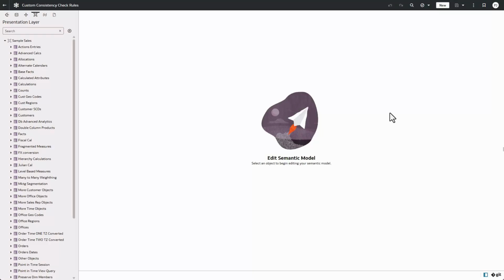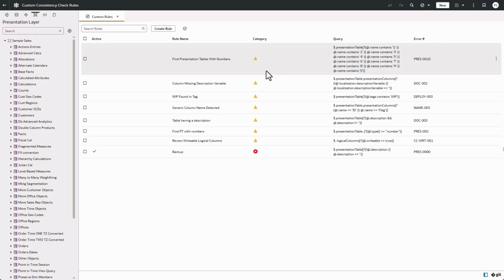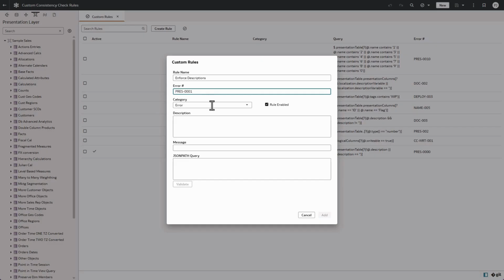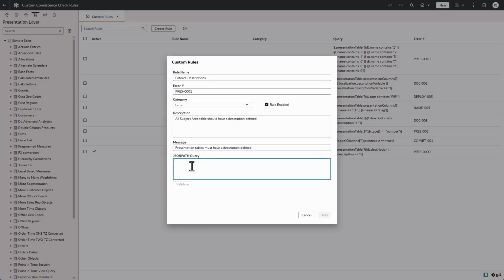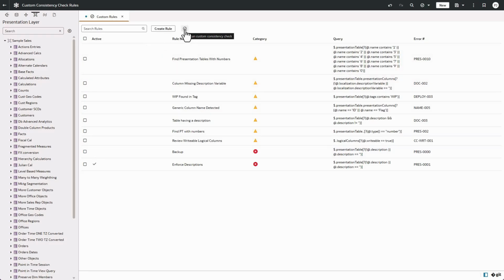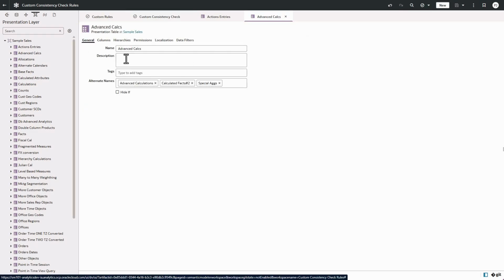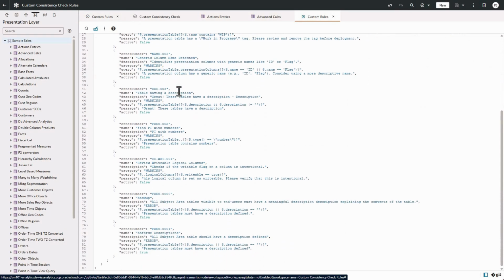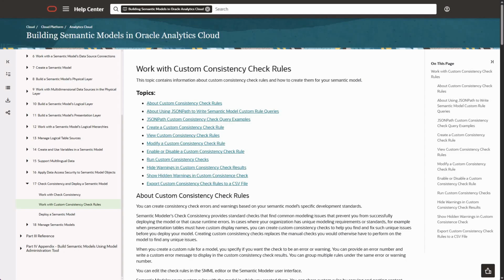Custom Consistency Checks in the Oracle Analytics Semantic Modeler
In this video, see how to run custom consistency checks in Oracle Analytics Semantic Modeler.